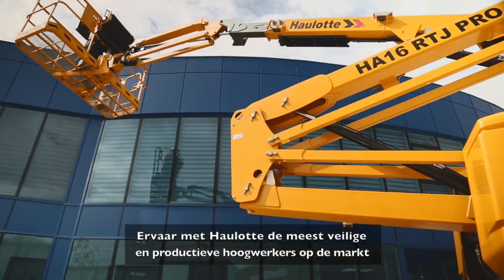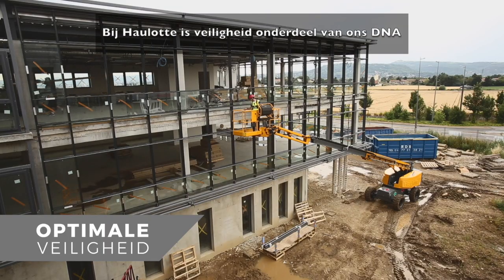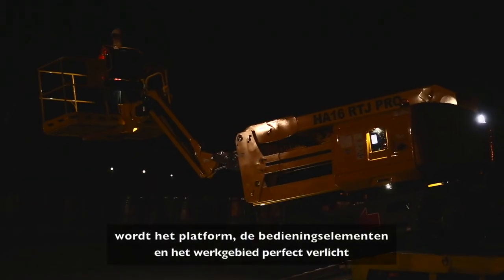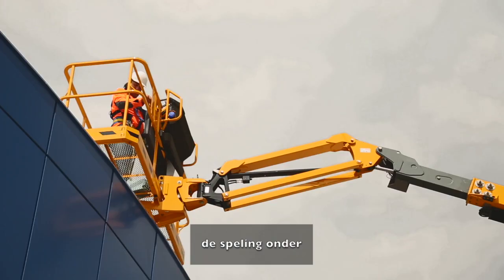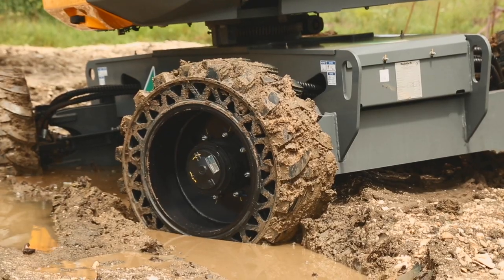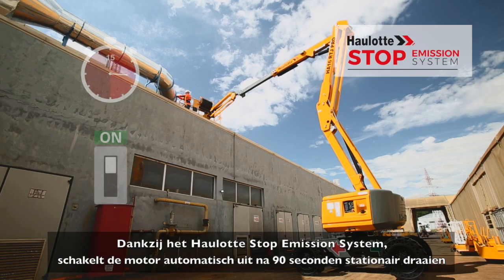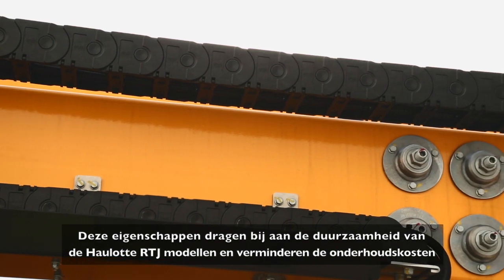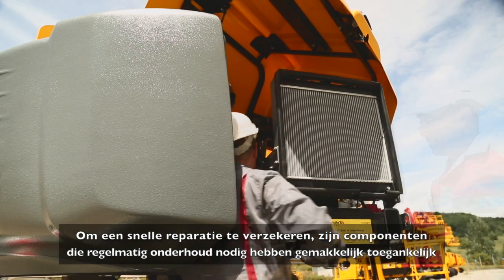Haulotte · RTJ Productielijn · NL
Met meer dan 30 jaar ervaring in het ontwerpen van hoogwerkers is Haulotte geen onbekende in het overkomen van obstakels die te maken hebben met operaties en vloot beheer.
Het bereik van de knik- en telescooparmen van de RTJ modellen is ontworpen om in de meest beperkende omstandigheden te werken en de meest veeleisende klussen aan te pakken.
RTJ hoogwerkers hebben de meest nieuwe innovaties om u de veiligste oplossingen te bieden op de markt voor het werken op hoogte, zodat u de productiviteit van bouwwerkzaamheden kunt verhogen en de beschikbaarheid van uw machine kunt optimaliseren.

PROFITEREN VAN DE HAULOTTE-EXPERTISE